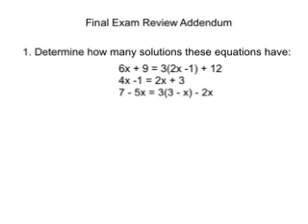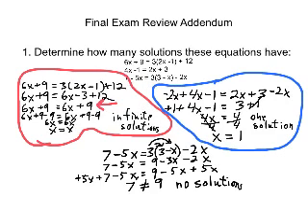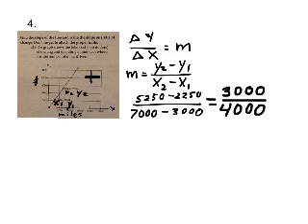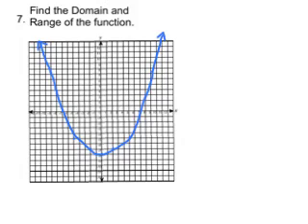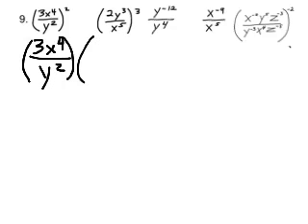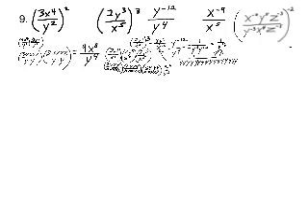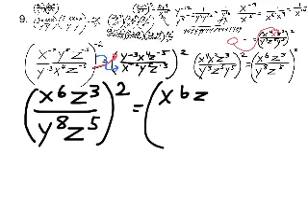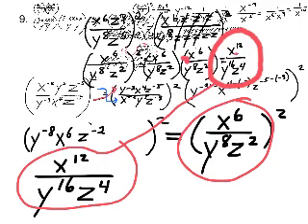Final Exam Review Addendum